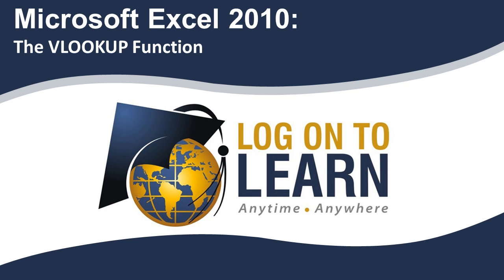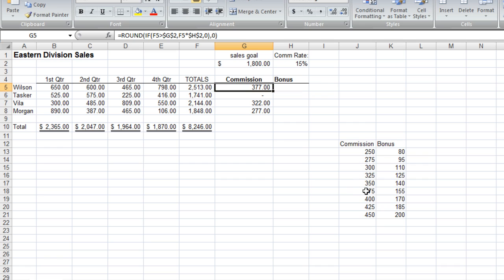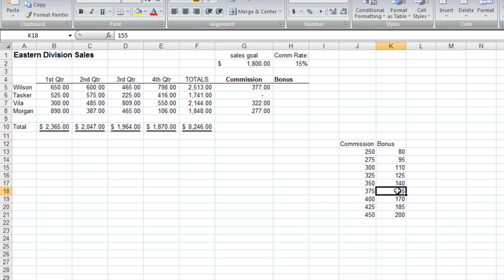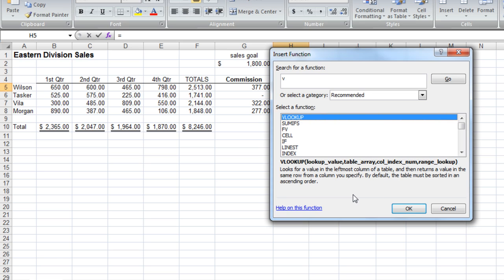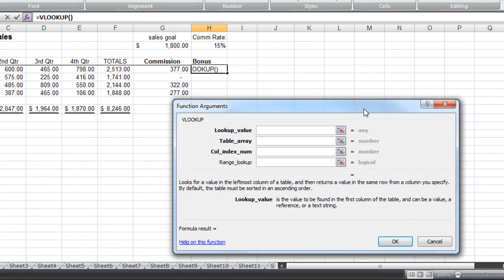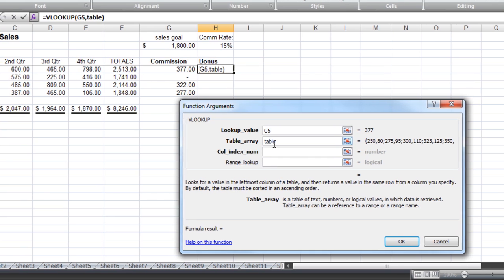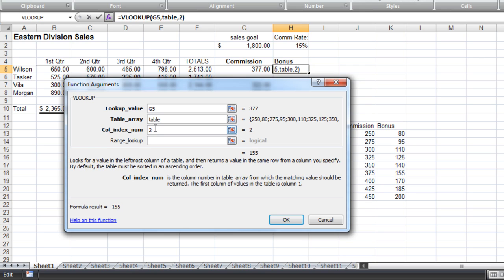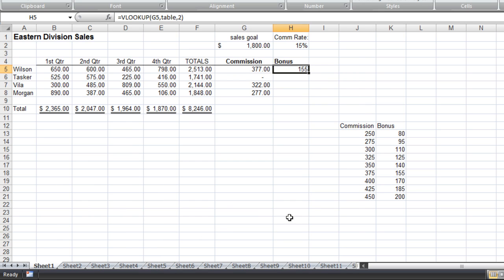Learn how to use the Excel VLOOKUP Function.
If you grow tired of using the Nested IF function, one alternative is to use the VLOOKUP function especially if you have a chart of options.  In this video, our expert will teach you how to use the VLOOKUP Function.